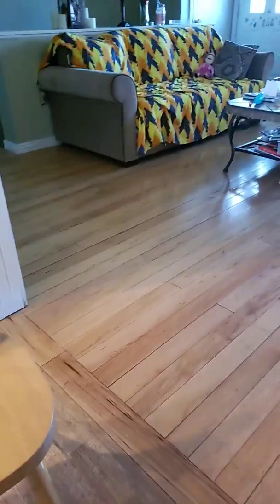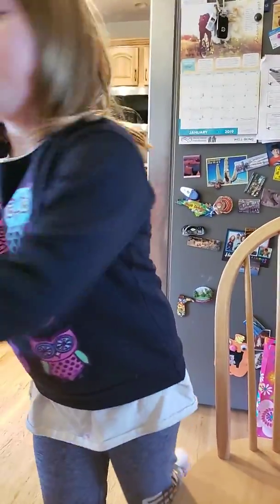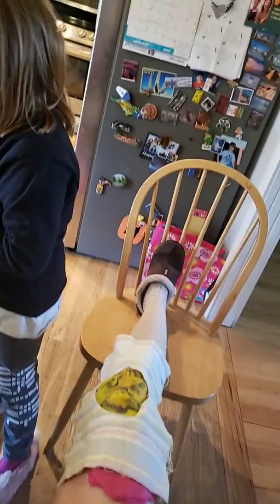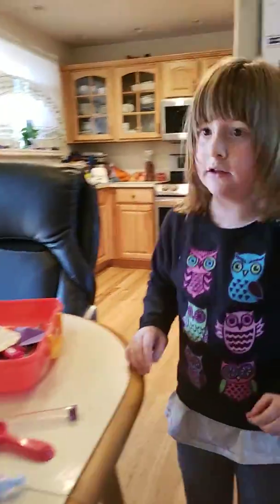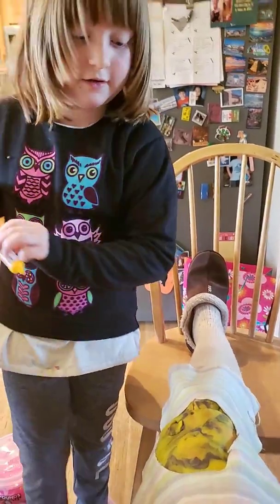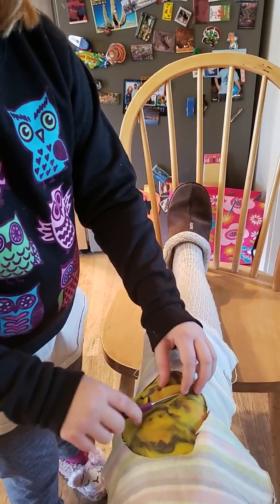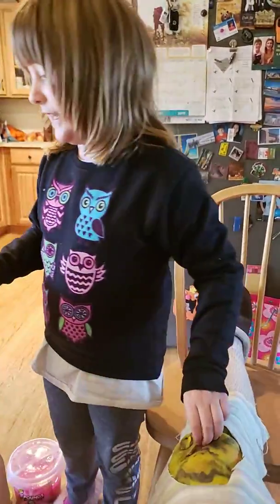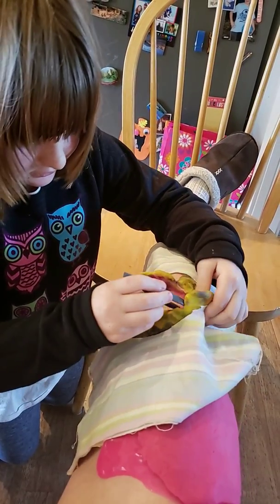jrpimplepopper Ayla removes 2 zits from mommy's leg